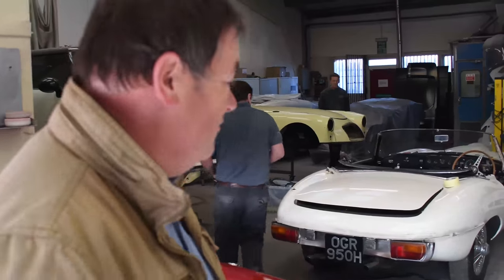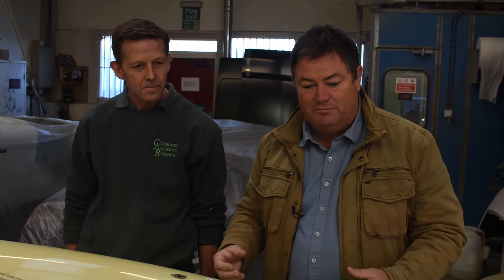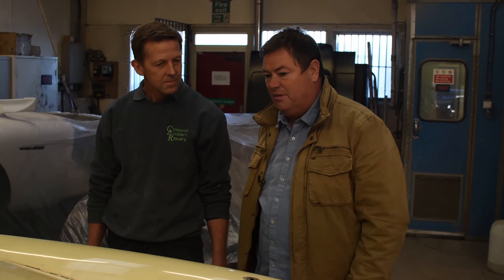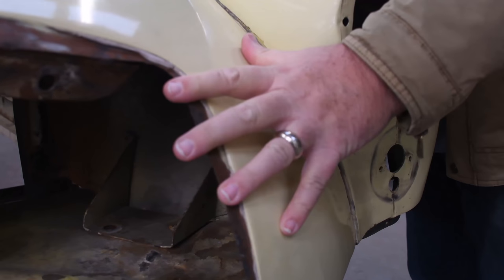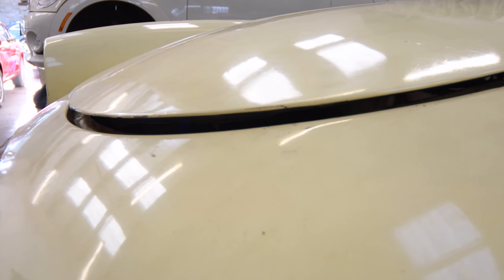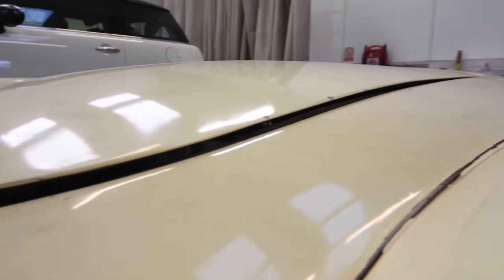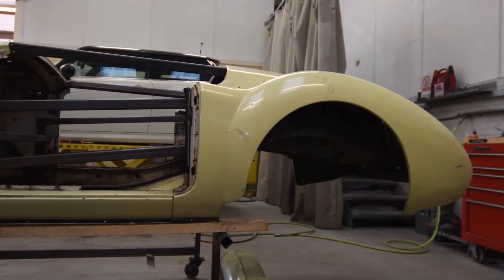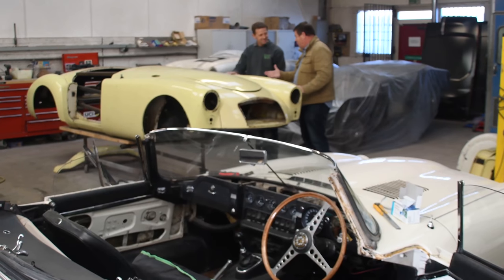ProjectMGA Wheeler Dealers Mike Brewer visits Cotswold Accident Repairs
ProjectMGA Wheeler Dealers Mike Brewer visits Cotswold Accident Repairs to get an update on the bodywork repairs and preparation of the 1959 MGA which is being restored by Rally Preparation Services with the help of the MG Car Club and Moss Europe.